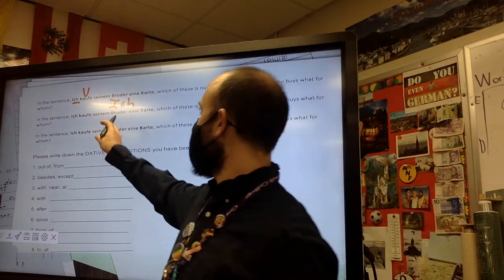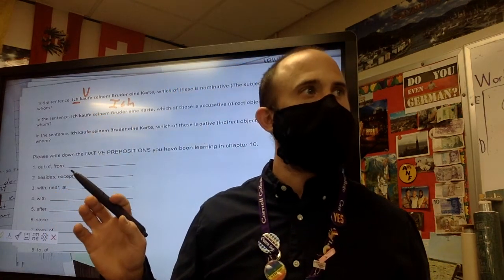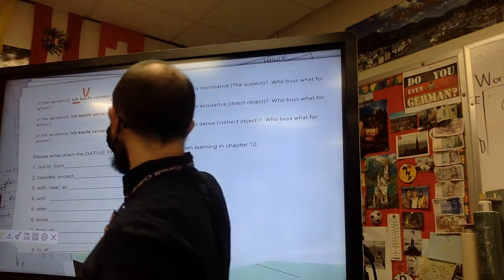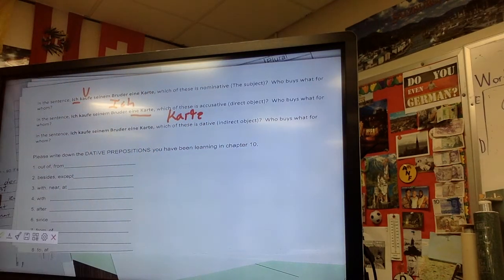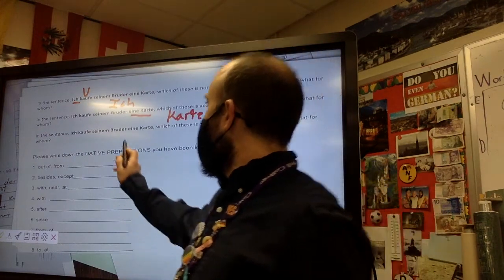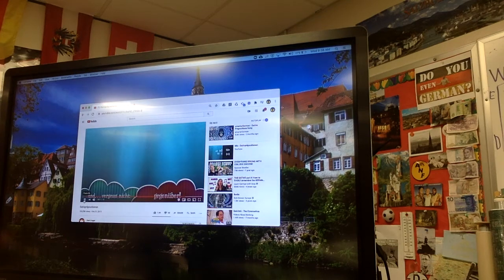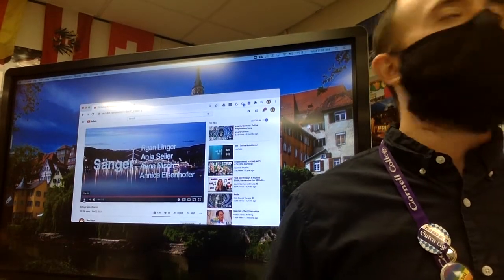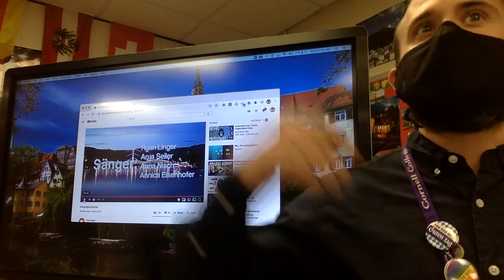10a Dative Preps d2